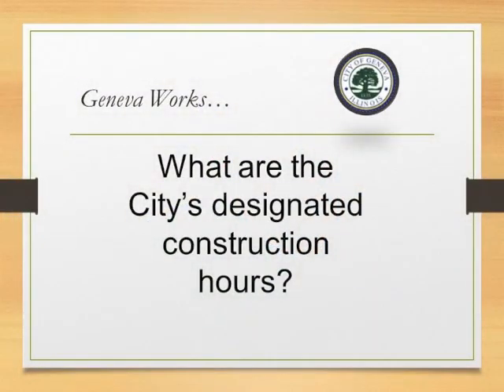"Geneva Works" - Building Division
"Geneva Works" is a monthly show giving viewers the latest information taking place in each of the departments in the City of Geneva, IL. July 2015 show highlights the Building Division with Building Commissioner Dustin Schultze.